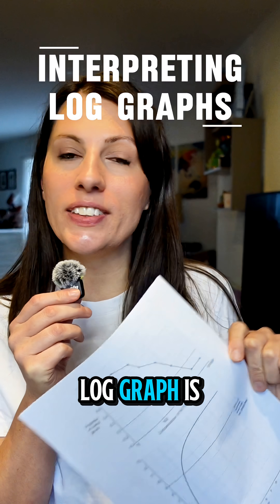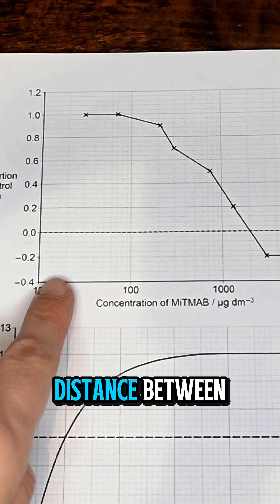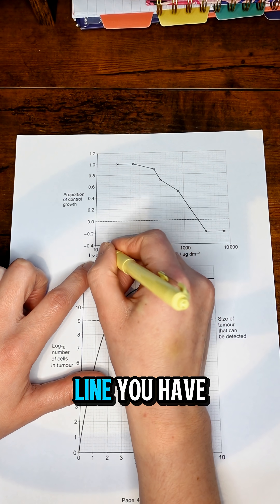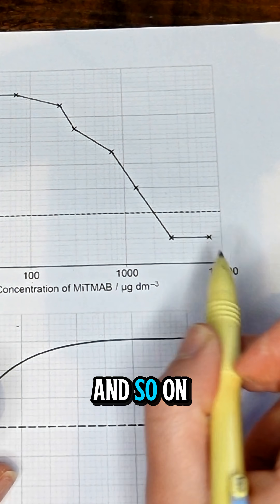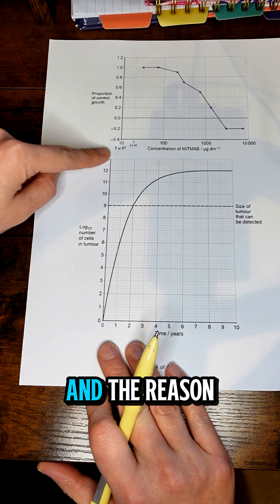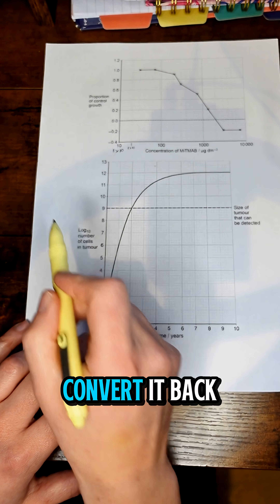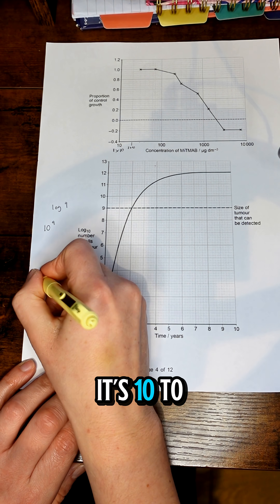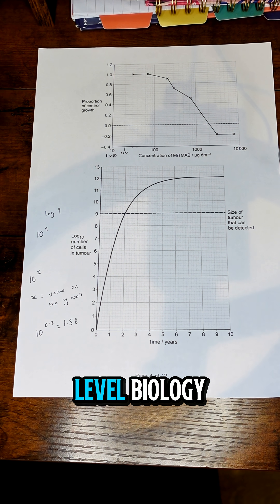Log graphs - Can you do this Maths skill?⁠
Can you do this Maths skill?⁠
So many students didn't know how to interpret the log graphs and scales when it was first assessed in exam papers, and so AQA keep assessing it!⁠
Here are the key things you need to know about log graph paper and log scales to be able to get full marks on a maths question just like this!⁠
Save this for your revision!⁠

*Live lessons
*Exclusive resources
*Expert support
*A vibrant community focused on achieving top grades!